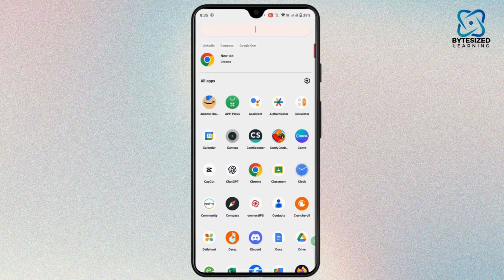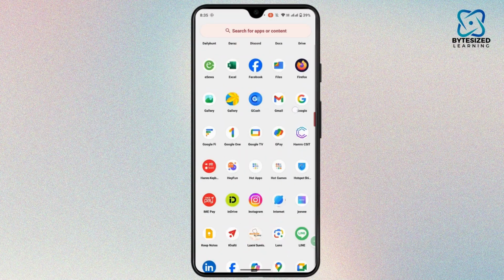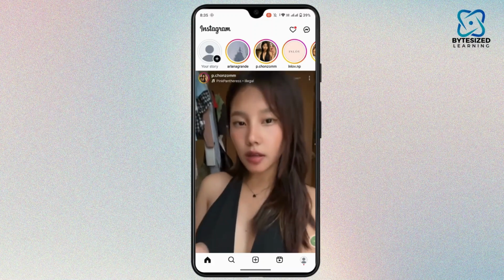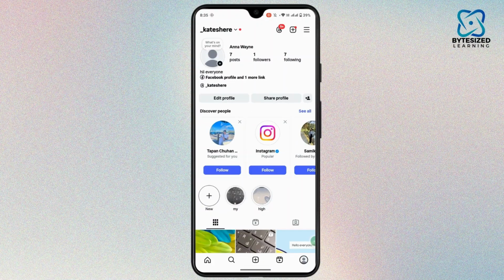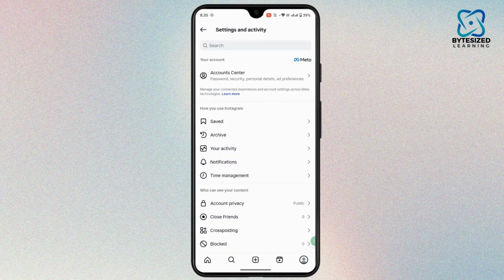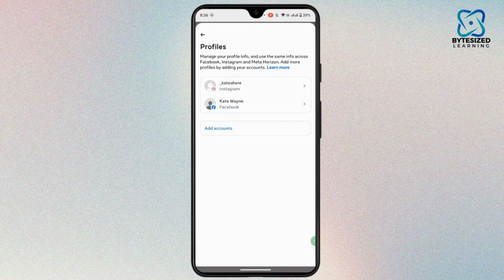How to Connect Instagram to Facebook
Learn how to connect Instagram to Facebook in just a few simple steps! In this tutorial, Kate guides you through linking your Instagram account with your Facebook profile, enabling automatic sharing of posts and stories. Whether you're managing personal accounts or business pages, this guide will make connecting your accounts easy and hassle-free. Follow along to sync profile photos, posts, and stories seamlessly.

Chapter Timestamps:
00:00:00 - Introduction
Kate introduces the video and explains what you will learn about connecting Instagram to Facebook.

00:00:10 - Open Instagram
Open Instagram on your device and ensure you are signed in.

00:00:20 - Go to Profile Settings
Navigate to your profile and tap on the three-line icon to access Settings and Activity.

00:00:35 - Access Account Settings
Tap on “Account” and then go to “Profile” to find the option to add an account.

00:00:50 - Add Facebook Account
Tap “Add Account” and select “Facebook Account” to connect.

00:01:05 - Sign in to Facebook
Sign in to your Facebook account and choose sync options for profile photos, posts, and stories.

00:01:20 - Connection Complete